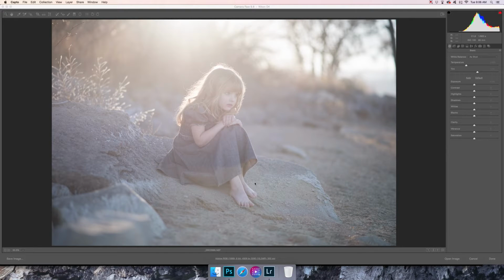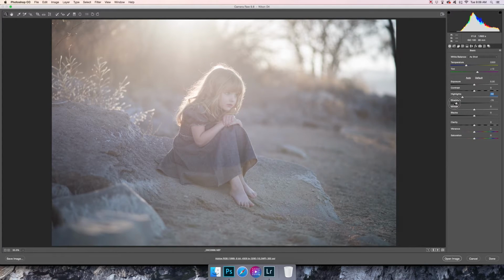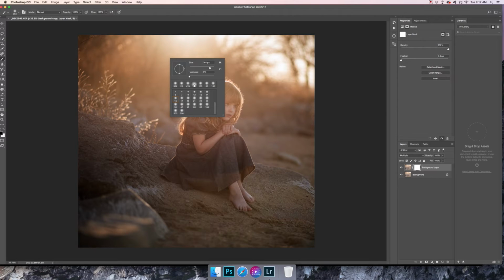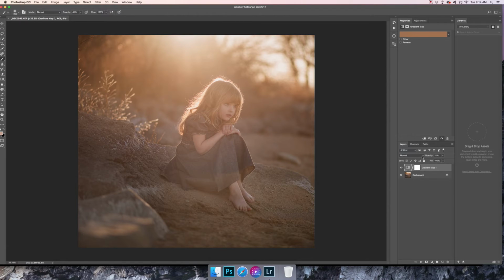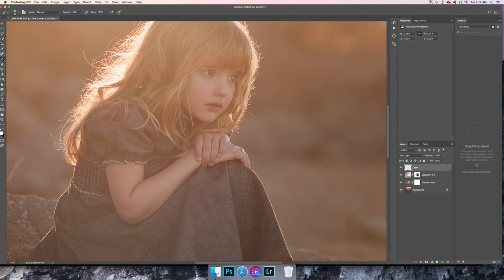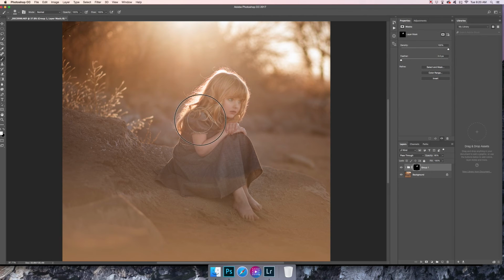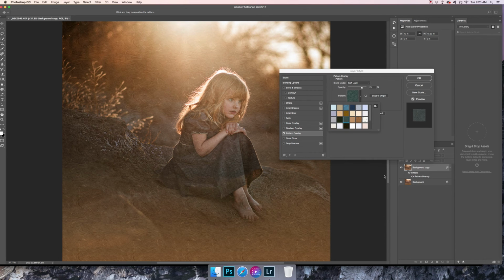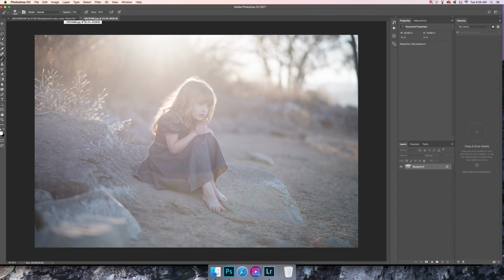Creating a Dreamy Sunset Image in Photoshop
This is a creative way to add warmth to an image in Photoshop. I hope you enjoy and find some useful tips.